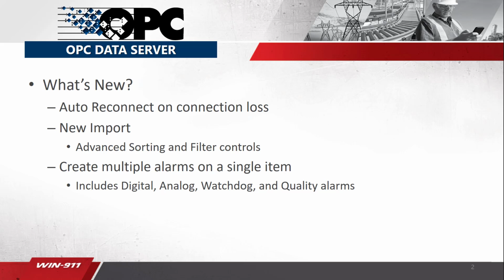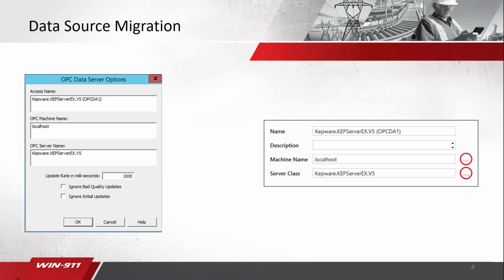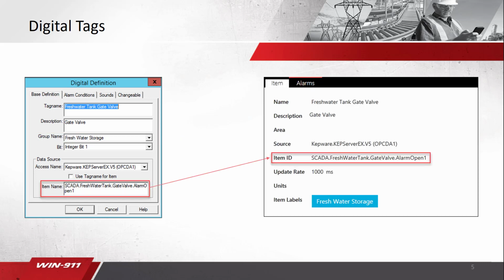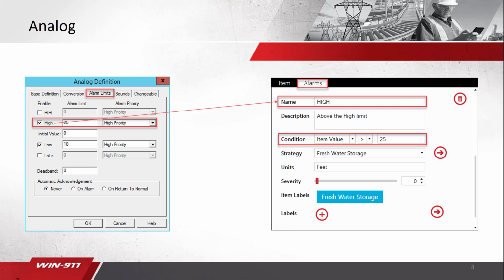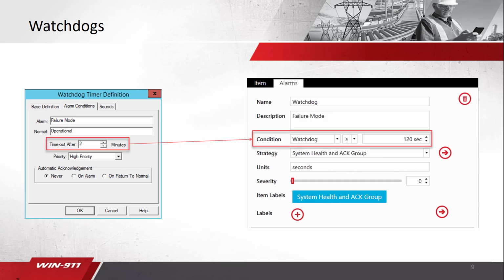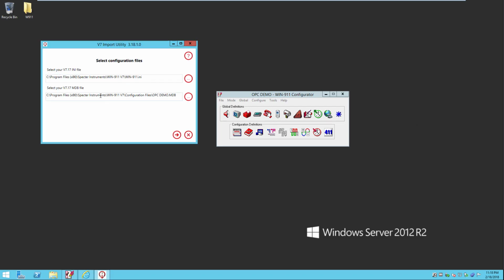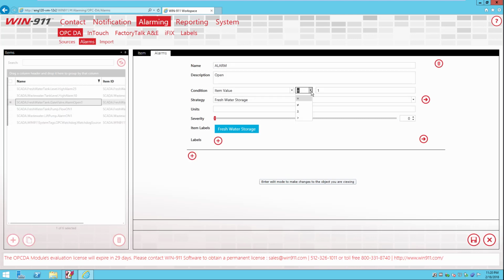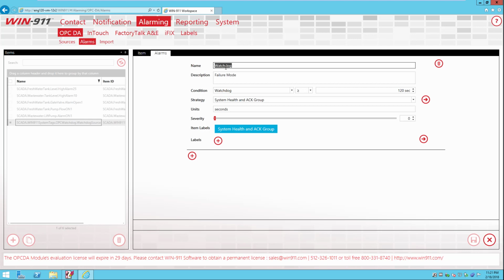Configuring the Import Utility Tool for OPC